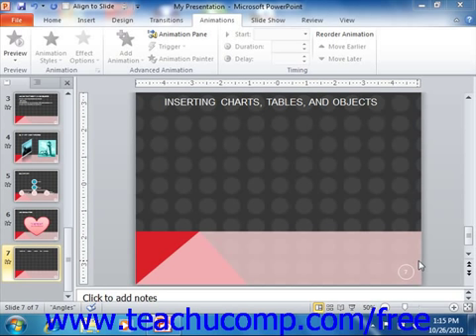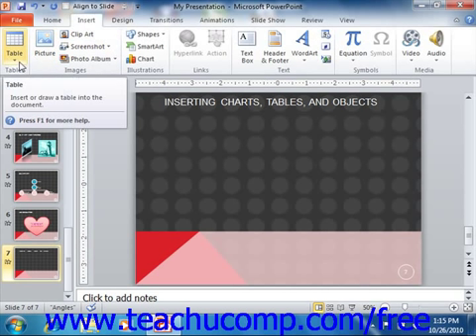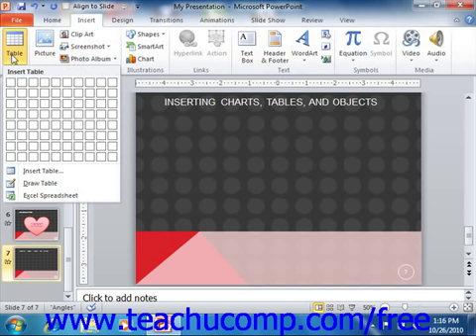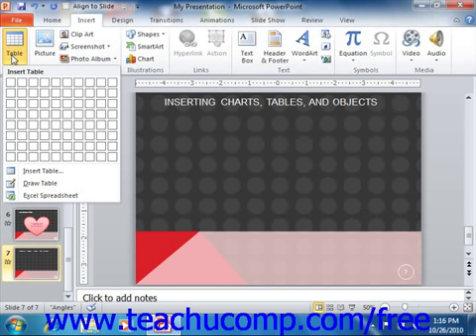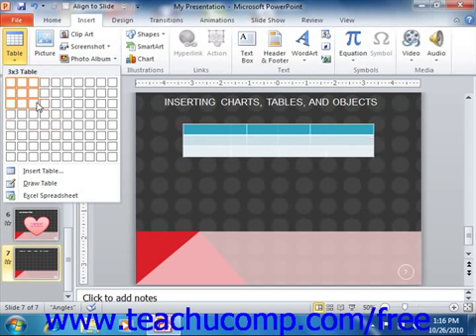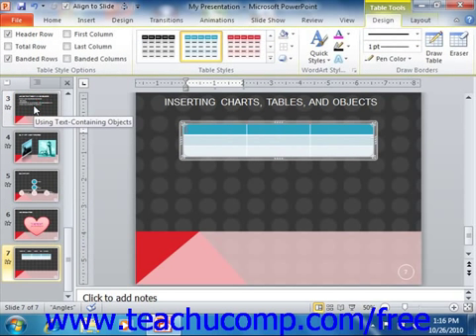PowerPoint 2010 Tutorial Inserting Tables Microsoft Training Lesson 17.2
Learn how to insert tables in Microsoft PowerPoint - the most comprehensive PowerPoint tutorial available. Visit us today!